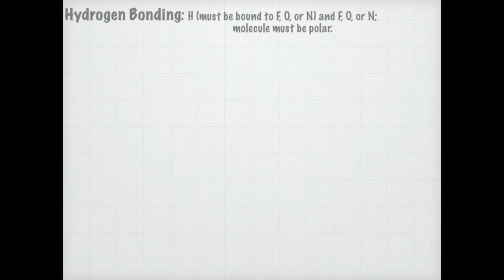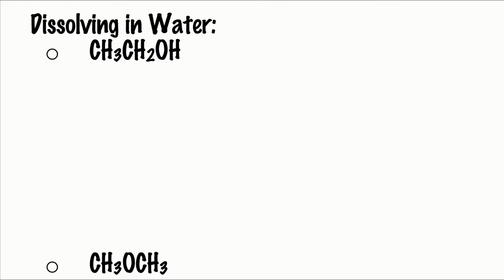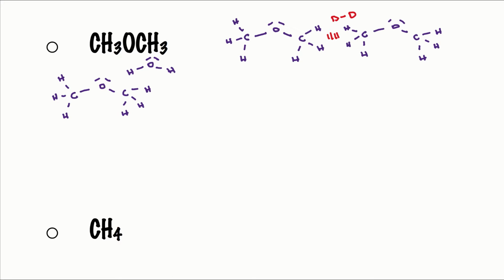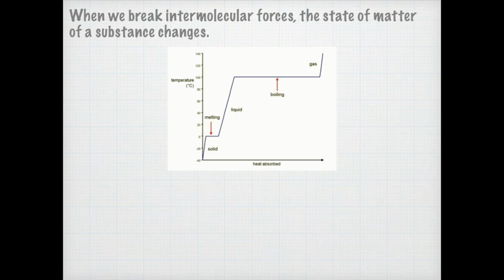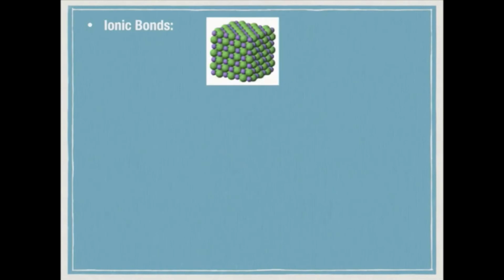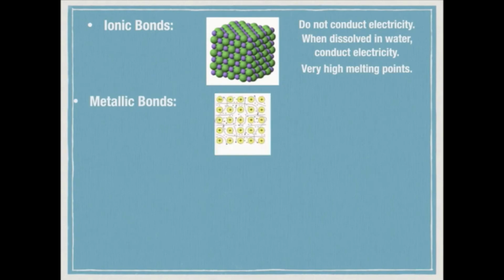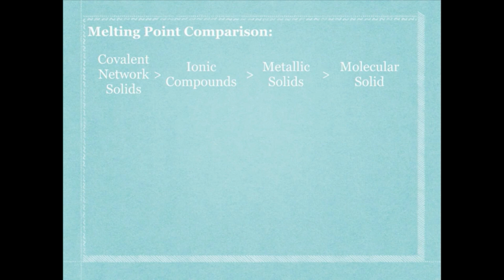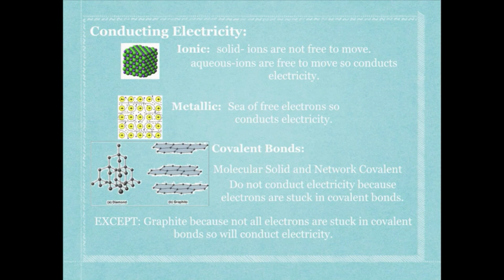AP Chemistry Notes 2.2 (Attractive Forces Revisited)